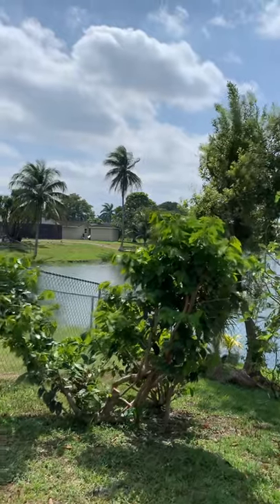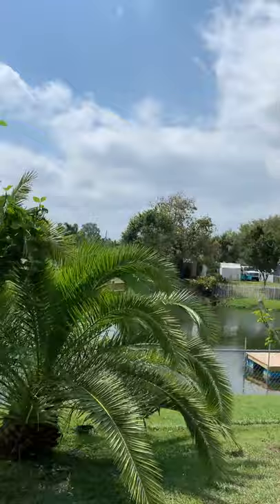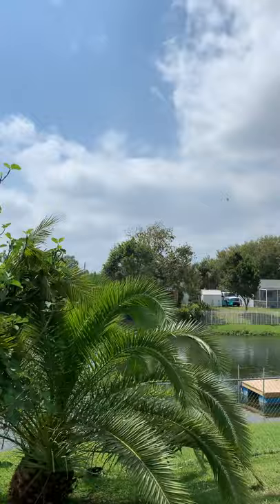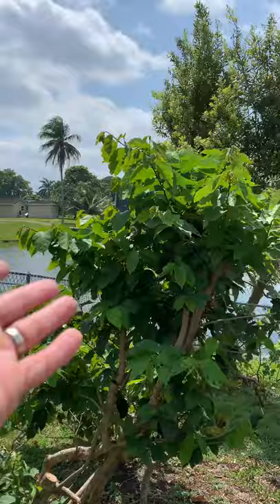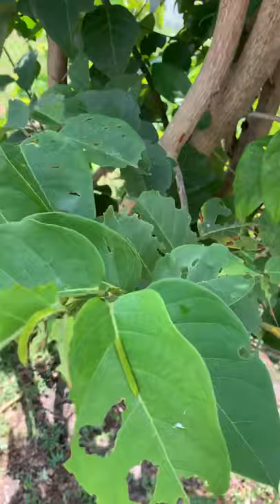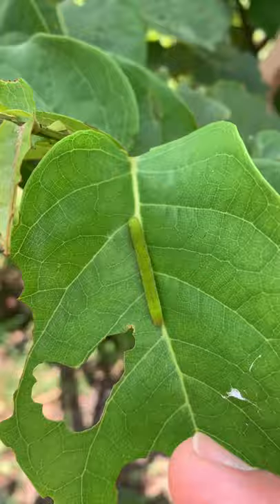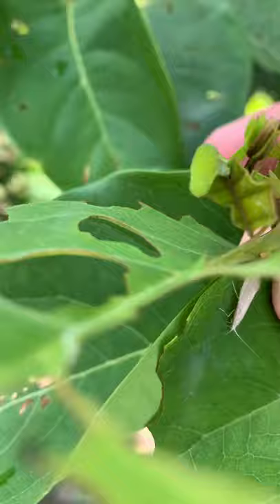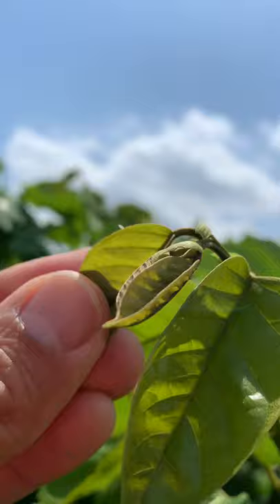RARE BUTTERFLY LIVES IN MY BACK YARD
The statira sulphur is a beautiful back yard butterfly that lives in South Florida. Most people never see them unless you put it’s host plant, coin vine, in your yard. They are rare but easy to garden for.